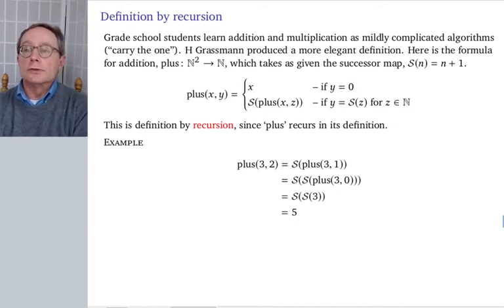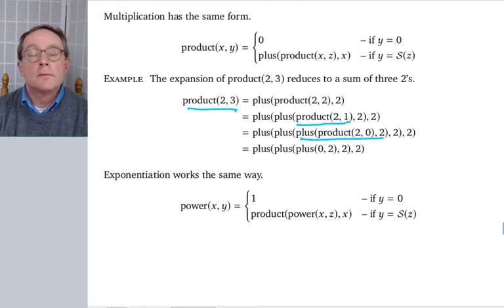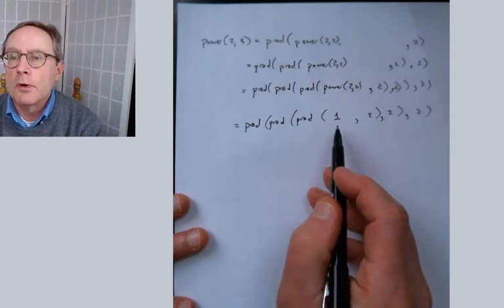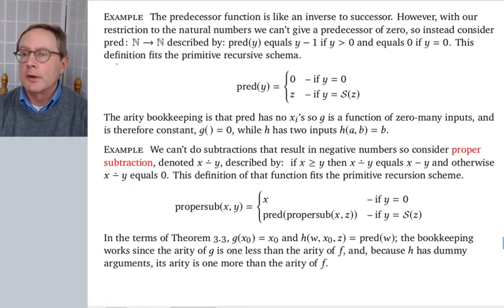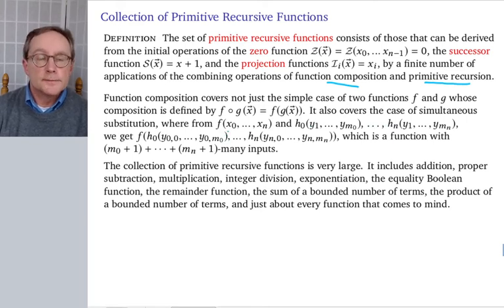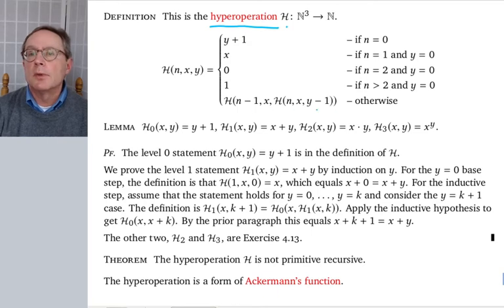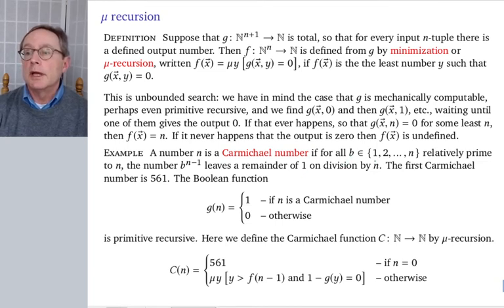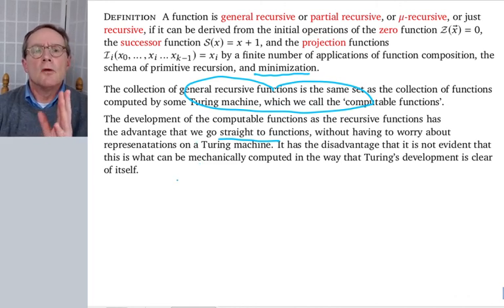Chapter One Section 3, Recursive functions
Primitive recursive functions, Ackermann's function, minimization and general recursive functions.